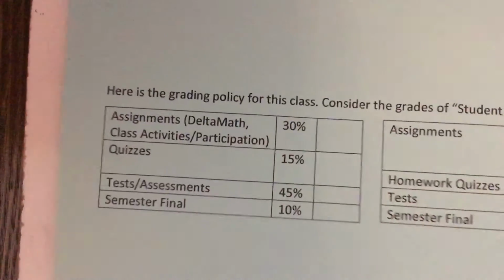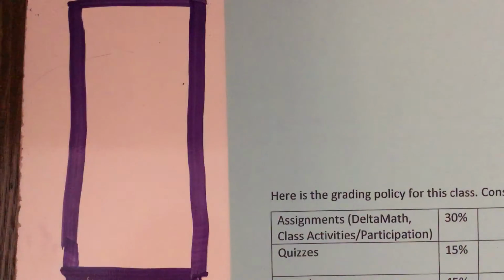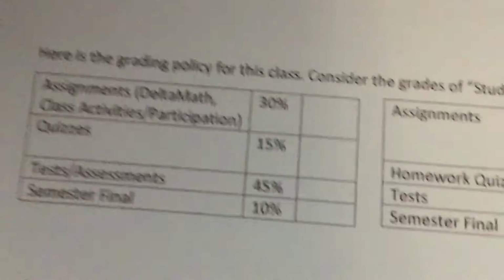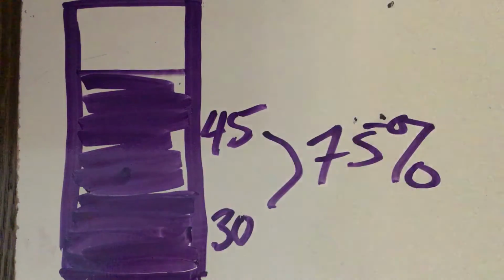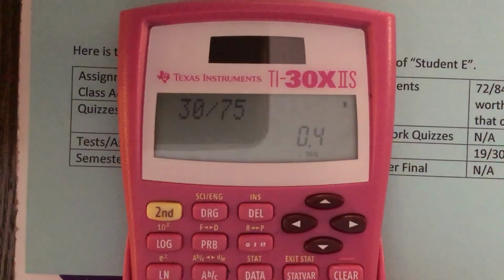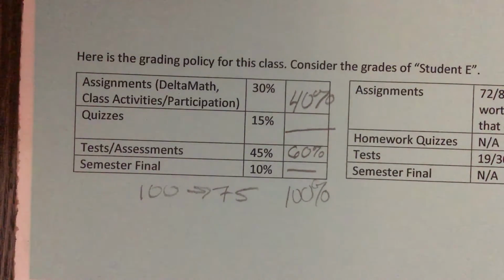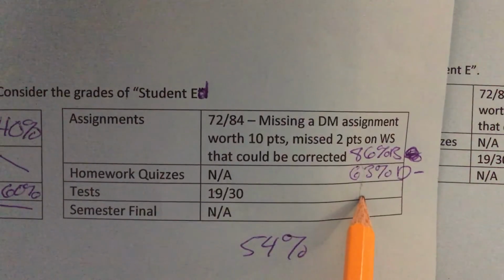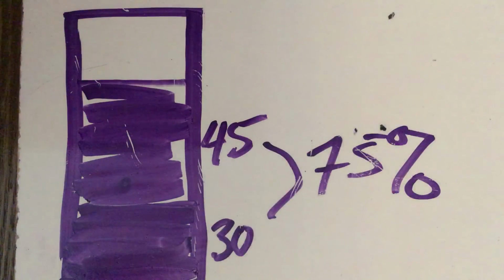Weighted Grades Day 1 on the blue packet